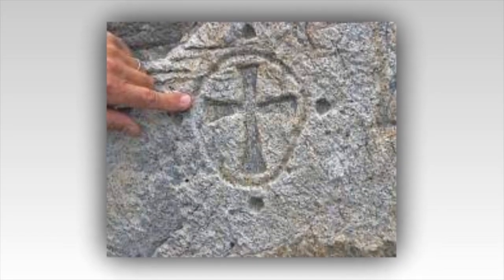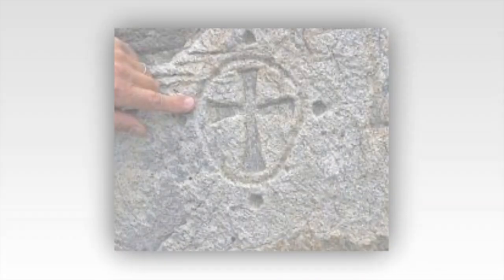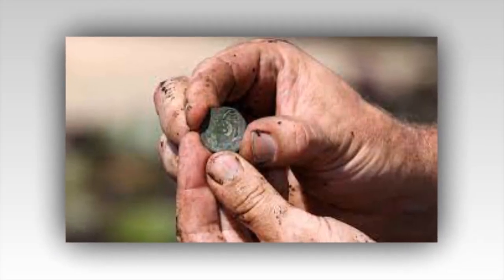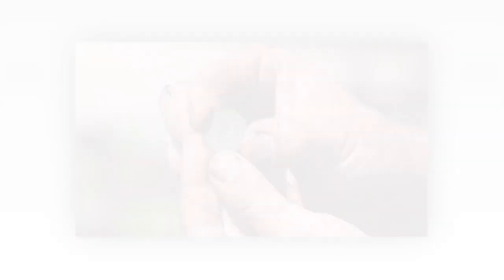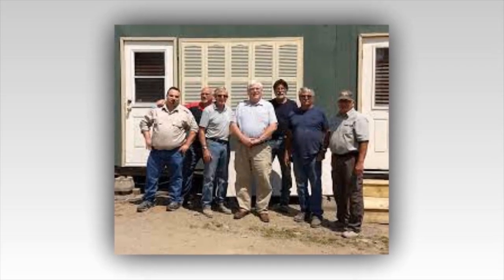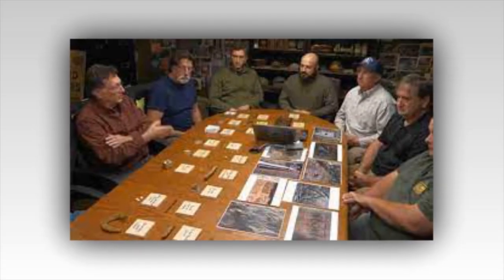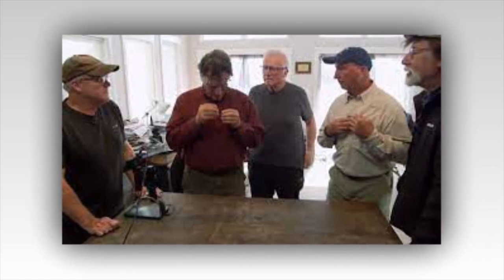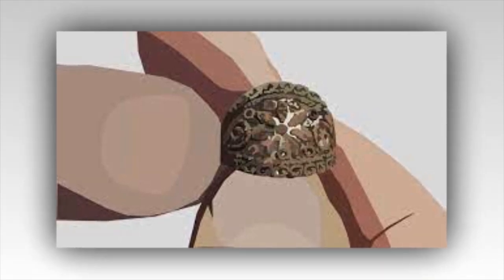Spanish treasure hunt intensifies on The Curse of Oak Island with the unearthing of an ancient ring.